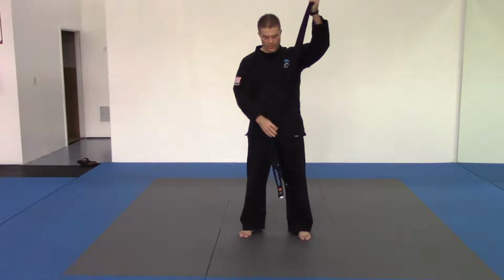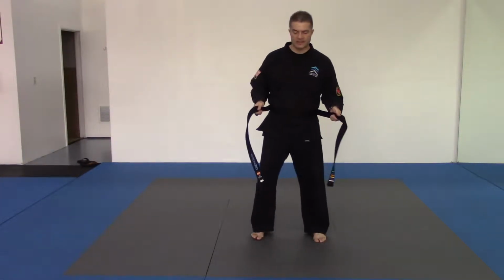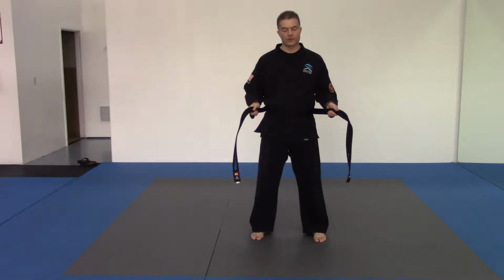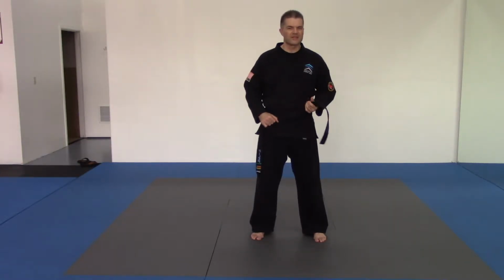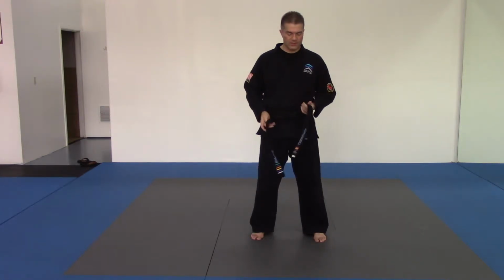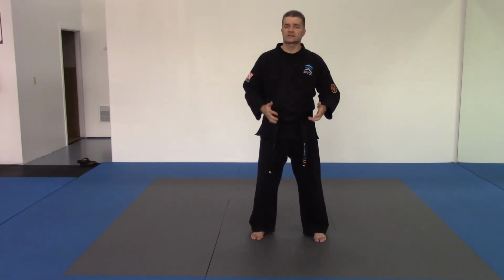Basic Belt Tying - Student Instructions